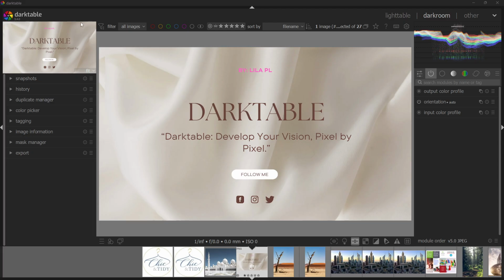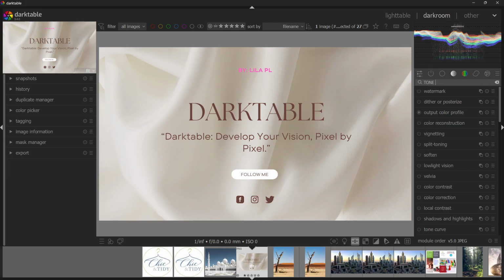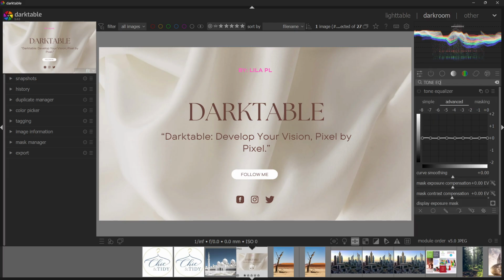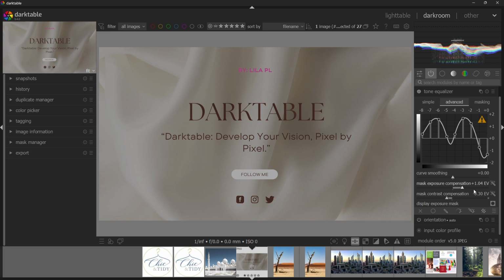How to Lift Shadows in Darktable [2026 Full Guide]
How to Lift Shadows in Darktable

In this video, we show you exactly how to lift shadows in Darktable to recover hidden details in the darkest areas of your images. Mastering dynamic range adjustment is essential for creating balanced exposures and ensuring that your subjects are well-defined even in high-contrast scenes.

Properly recovering shadow detail improves project quality by expanding the visible tonal range without introducing excessive noise or flattening the image. We focus on the importance of utilizing exposure and tone mapping concepts to maintain a natural look while enhancing the overall depth and clarity of your RAW files.

Technical Specs:
Software: Darktable; Feature: Dashboard.